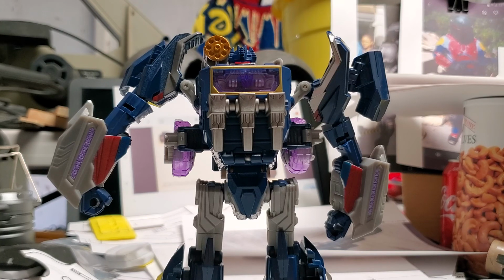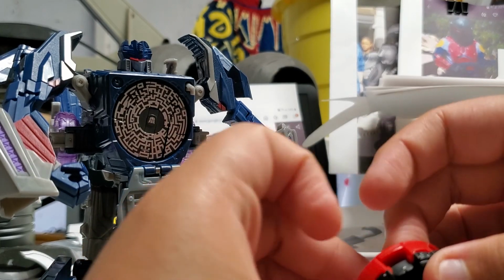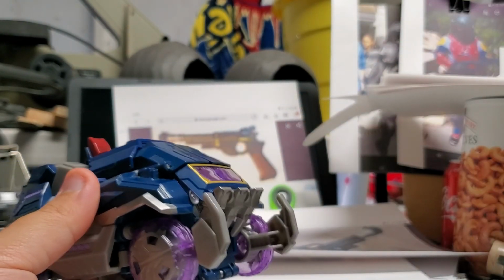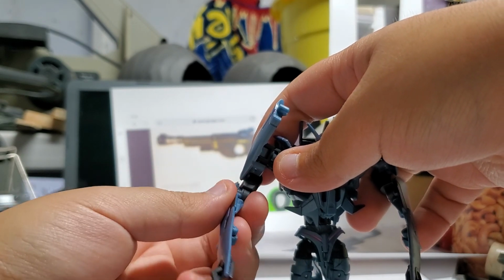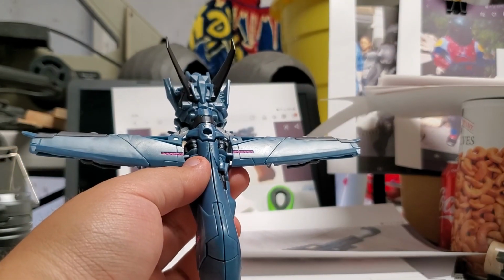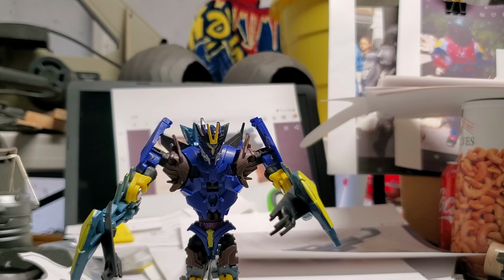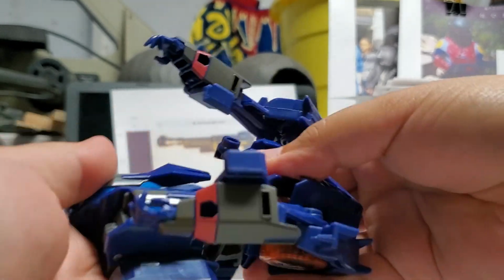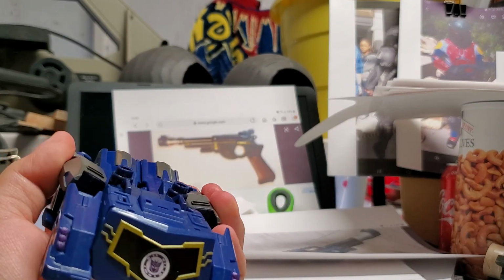Soundwave Sunday Episode #1 Aligned Soundwave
Sorry if I seem...off in this video, not much sleep last night and having to talk about my most hated toy in this episode threw me off a tick, new uploads are coming so don't worry, I'm back and ready to commit